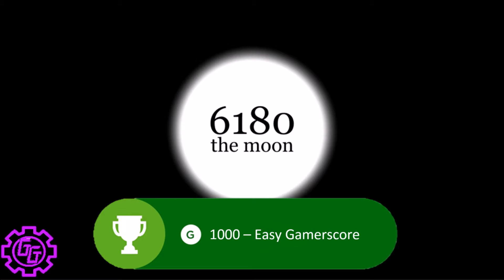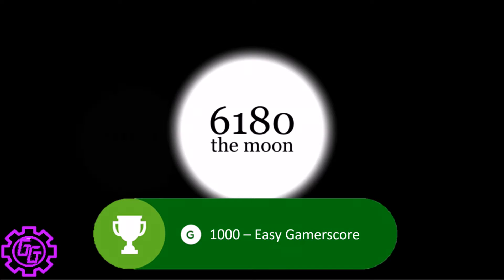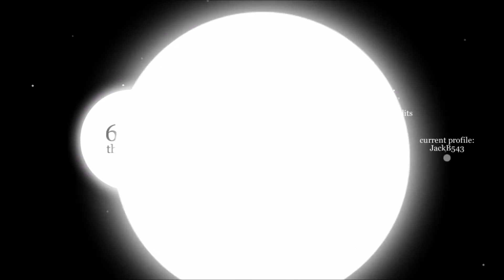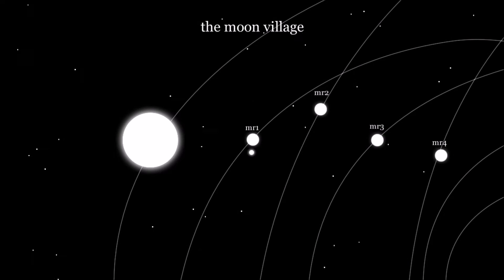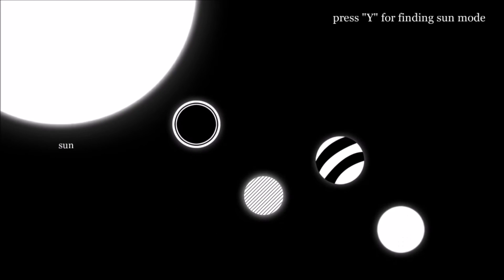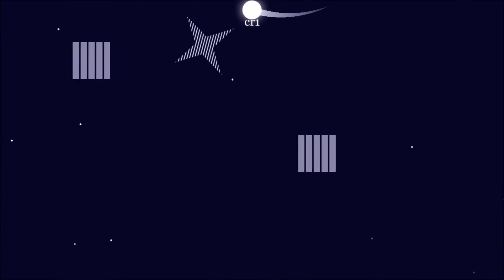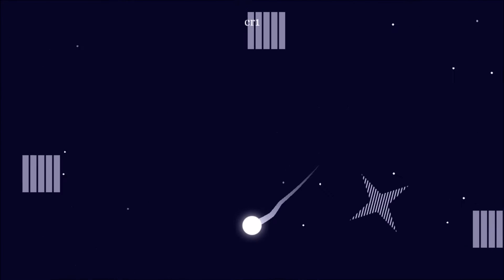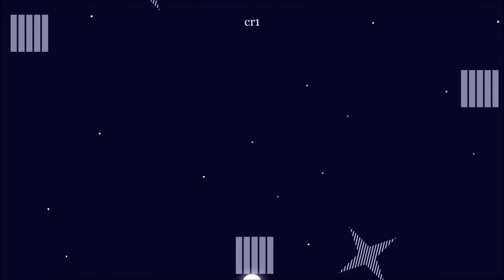Easy Achievements #6 - 6180 the Moon (1000G)